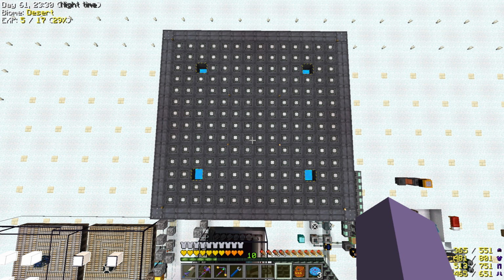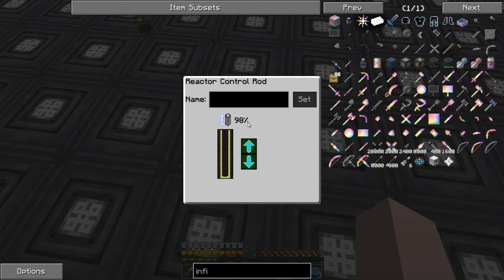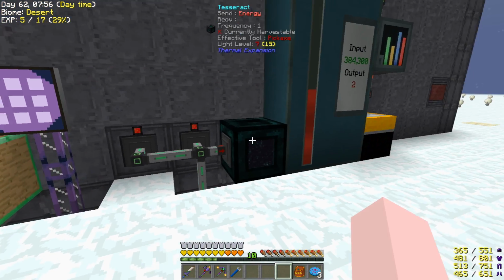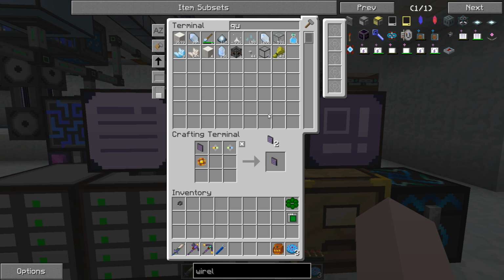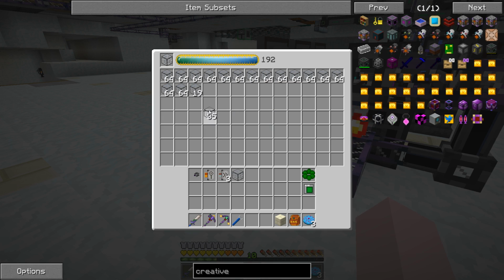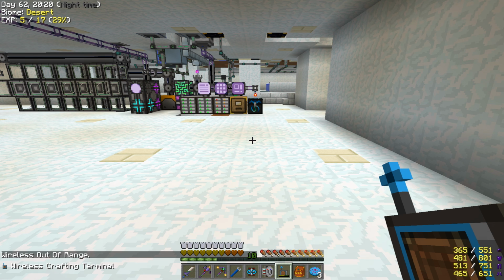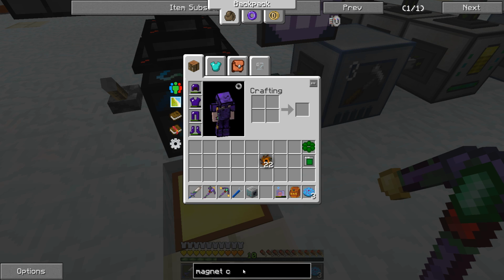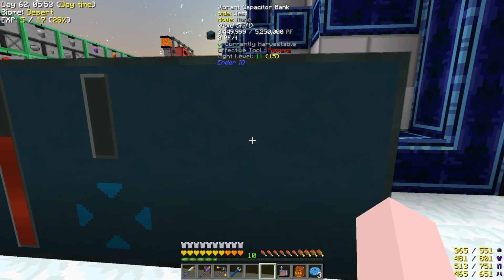30: v2.1.8, Big Reactor, Wireless Crafting Terminal - Project Ozone 2 - Titan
My 14x14x14 Big Reactor 588k rf/t at 98% Insertion for 534 efficiency

Checkerboard 14x14x14 Big Reactor  564k rf/t at 96% Insertion for 502 efficiency